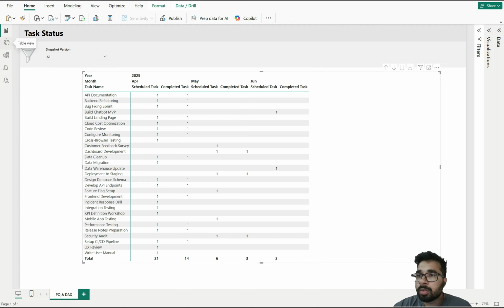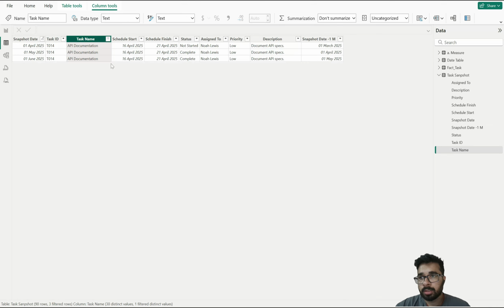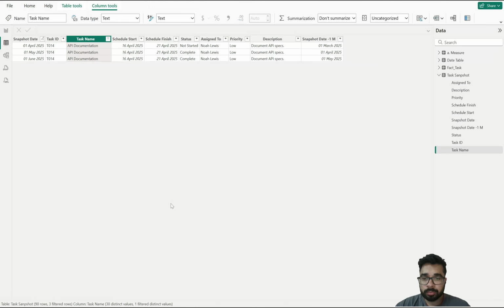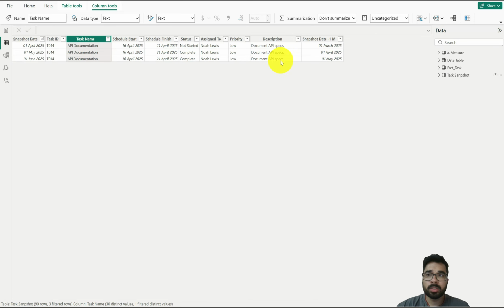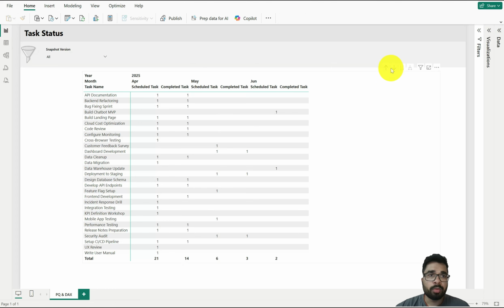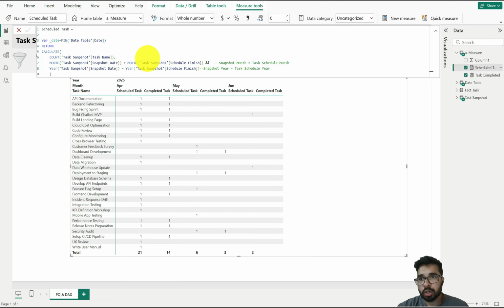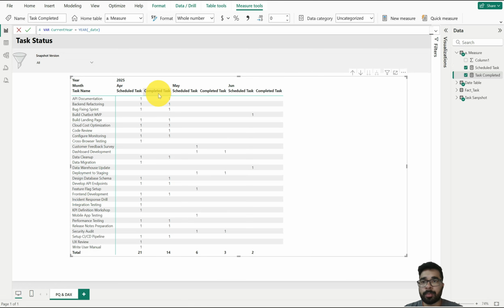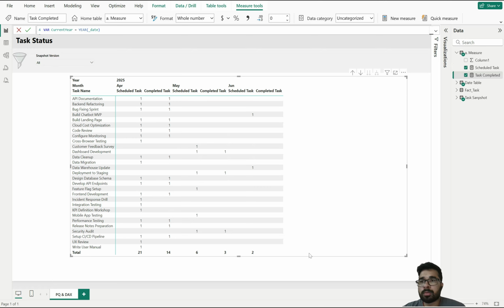How to Track Project Tasks Over Months | Power BI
DAX Measure -

Scheduled Task =
var _date=MIN('Date Table'[Date])
RETURN
CALCULATE(
    COUNT('Task Sanpshot'[Task Name]),
    MONTH('Task Sanpshot'[Snapshot Date]) = MONTH('Task Sanpshot'[Schedule Finish]) &&  -- Snapshot Month = Task Schedule Month
    Year('Task Sanpshot'[Snapshot Date]) = Year('Task Sanpshot'[Schedule Finish])--Snapshot Year = Task Schedule Year

Task Completed =
var _date=MIN('Date Table'[Date])
VAR CurrentMonth = MONTH(_date)
VAR CurrentYear = YEAR(_date)

VAR TasksToBeCompleted =
CALCULATETABLE(
    SELECTCOLUMNS(
        'Task Sanpshot',
        "Task Name",'Task Sanpshot'[Task Name],
        "Task ID" , 'Task Sanpshot'[Task ID]),
        FILTER('Task Sanpshot',

             MONTH('Task Sanpshot'[Snapshot Date]) = MONTH(EDATE(_date, 1)) &&  --For Previous Snapshot Month
             YEAR('Task Sanpshot'[Snapshot Date]) = YEAR(EDATE(_date, 1)) )     --For Previous Snapshot Year
             MONTH('Task Sanpshot'[Snapshot Date -1 M])= MONTH('Task Sanpshot'[Schedule Finish]) &&  --Comparing Snapshot Date -1 Month with Schedule Finish Date
             Year('Task Sanpshot'[Snapshot Date -1 M]) = Year('Task Sanpshot'[Schedule Finish])      --Comparing Snapshot Date  -1 Month with Schedule Finish Date

VAR Result =
 FILTER(NextMonthSnapshot, ([Task Name],[Task ID]) IN TasksToBeCompleted ) --TasksToBeCompleted vs. NextMonthSnapshot for Same Task Name and ID

RETURN COUNTROWS(Result)